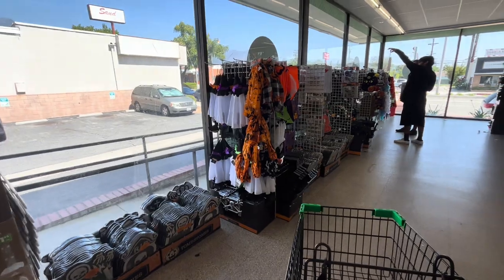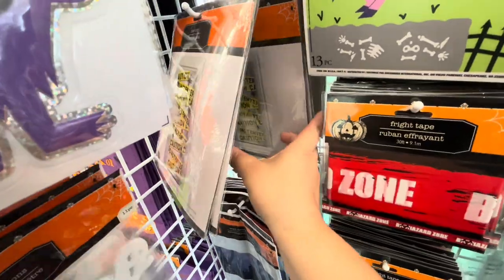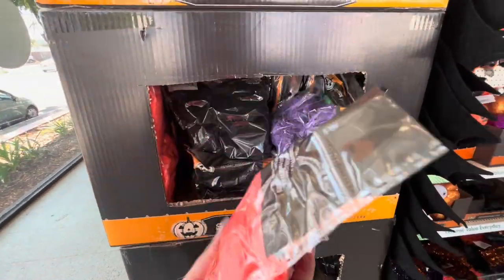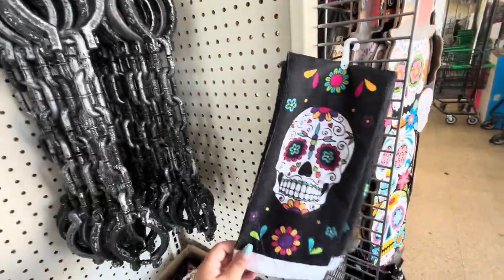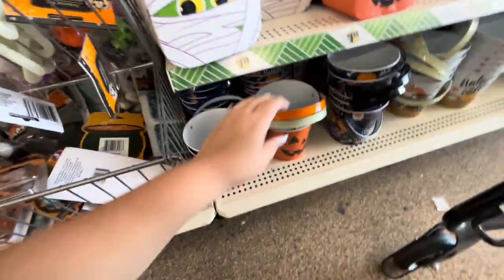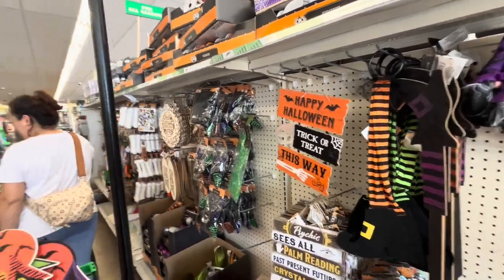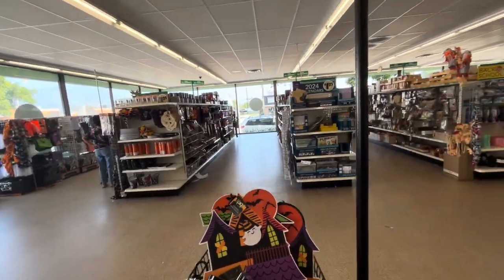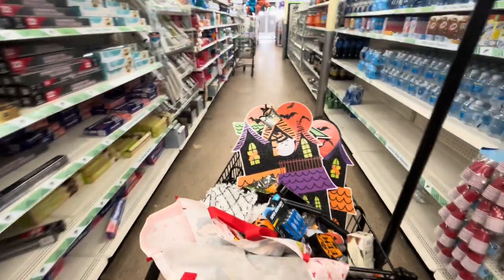Finally! Dollar Tree has New Halloween & it’s cute! Fun finds!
Finally, I got to see some new Halloween at the dollar tree. It’s cute. I picked up a few pieces.